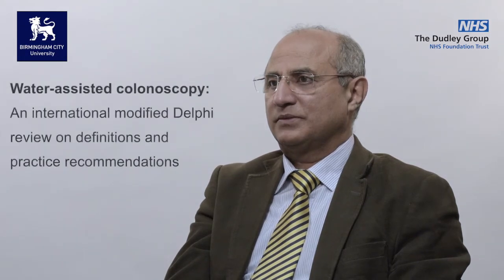2021 June Author Interview-Sauid Ishaq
Dr Sauid Ishaq discusses his article, "Water-assisted colonoscopy: an international modified Delphi review on definitions and practice recommendations" from the June issue.